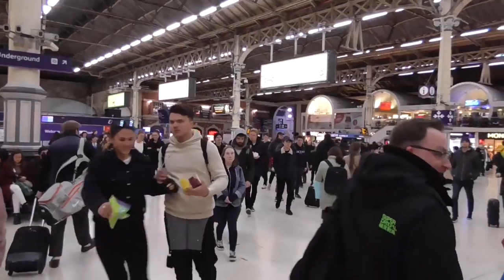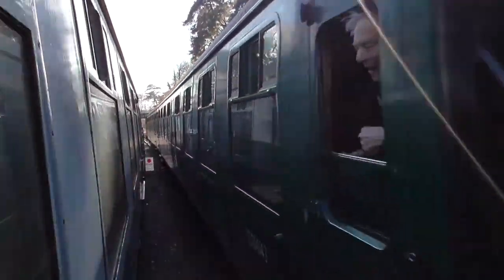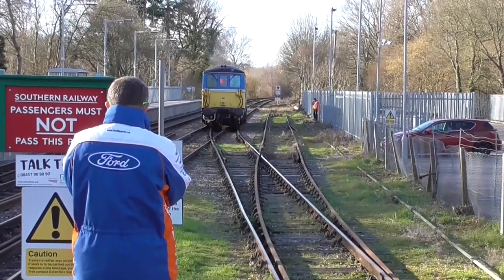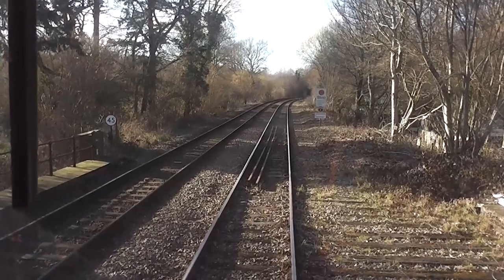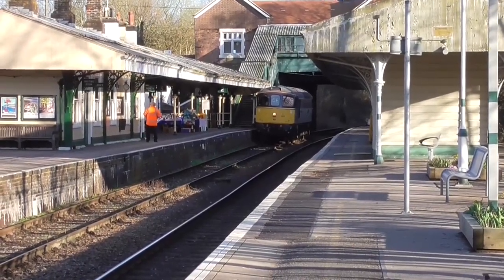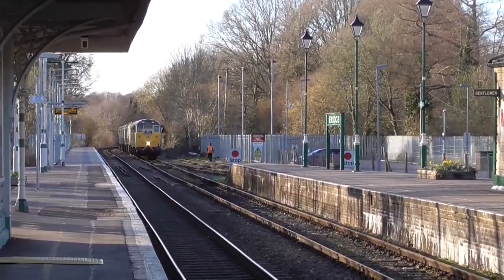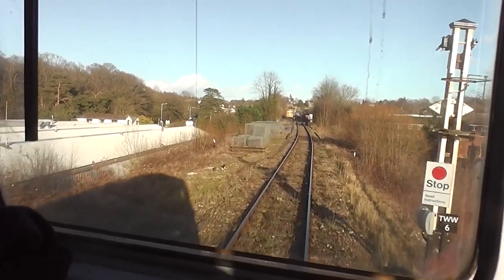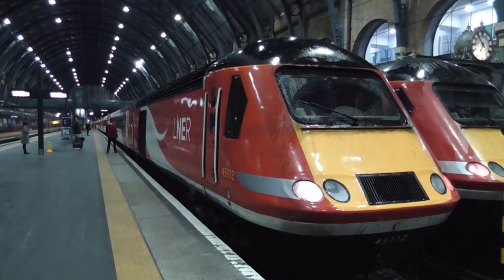Railriders Series 3 Episode 10 - To The Spa Valley Part 2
The Spa Valley adventure continues with part 2 of this two part episode in Railriders Series 3!!! in this episode we see the conclusion of our Spa Valley Railway autumn diesel gala trip of 2019, Sam and Simon have to make there way through the busy rush hours of London to get home and then John and Alain get a lucky cab ride from Eridge to Tunbridge wells in the class 73 73140, lots of action to be seen and not to be missed, be sure to check out part 1 of this episode before watching.